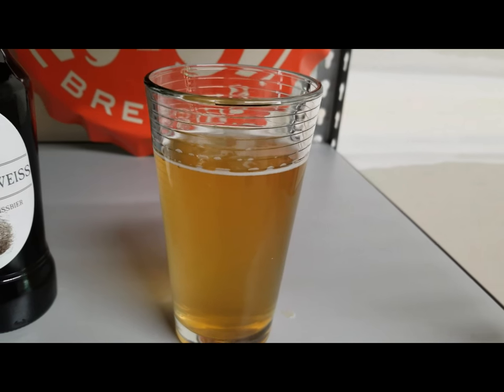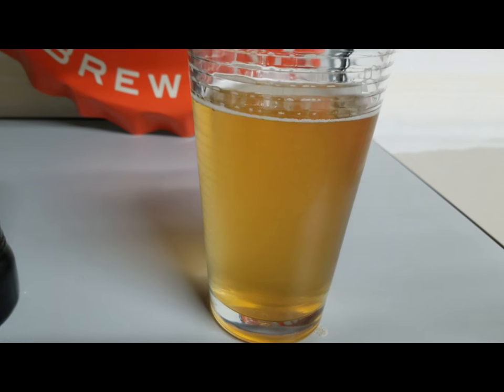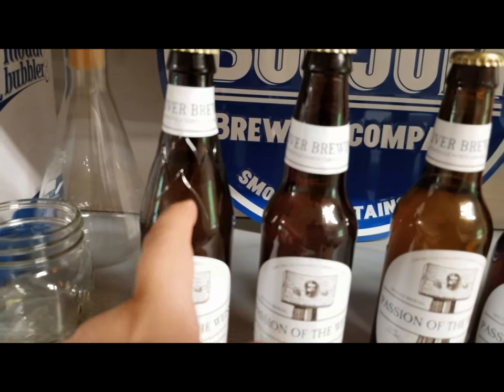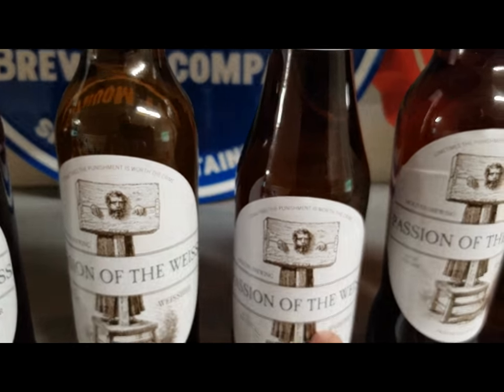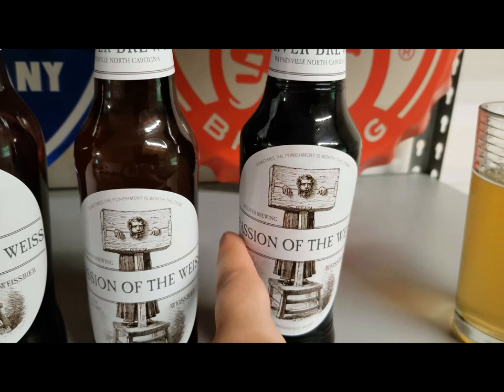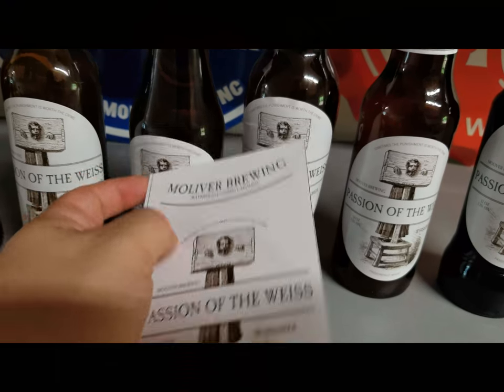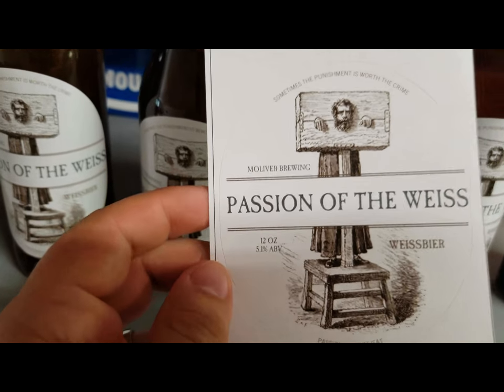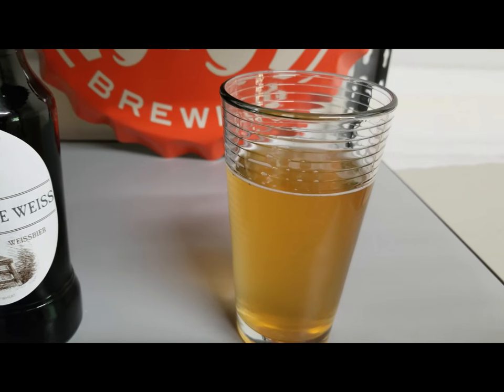Passionfruit Weissbier (Wheat Beer) Tasting and Applying Labels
Time to drink the beer!!!

Also applying some labels I had made at grogtag.com
Check them out to get labels made for your home brew!